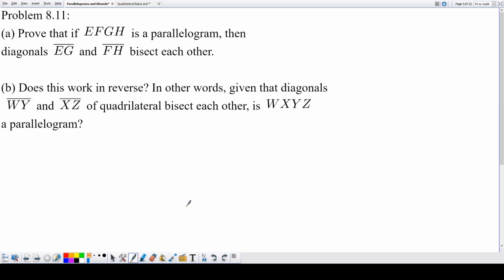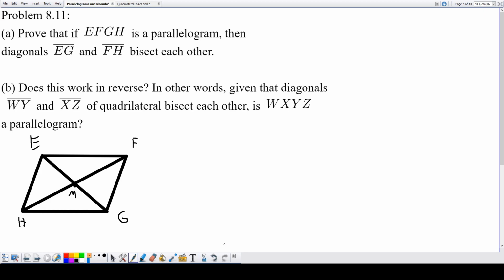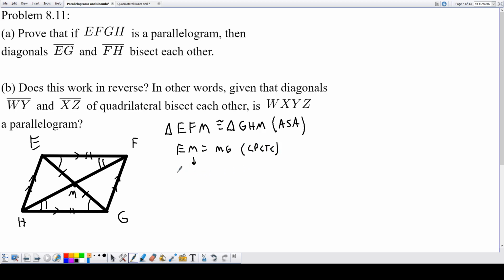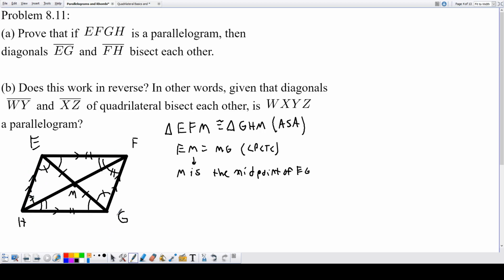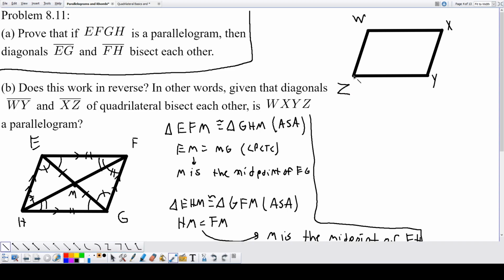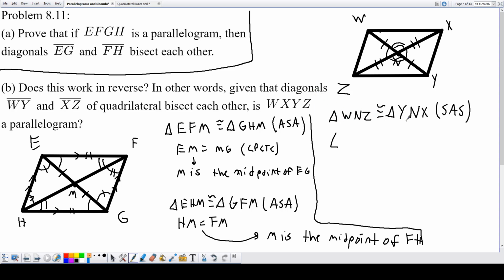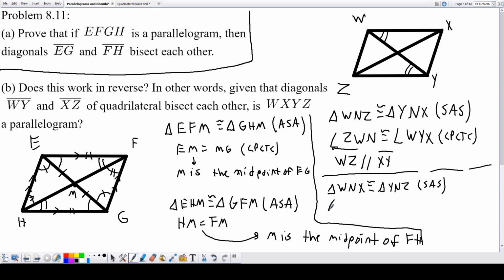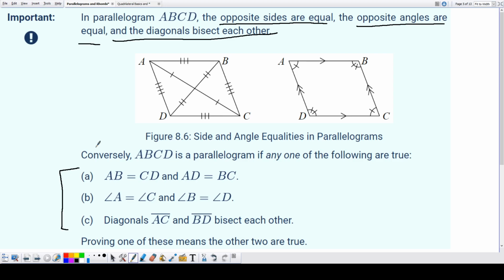Proving Diagonals of a Parallelogram Bisect Each Other